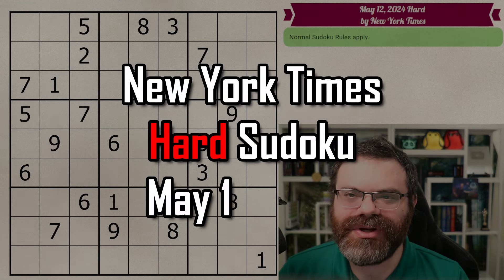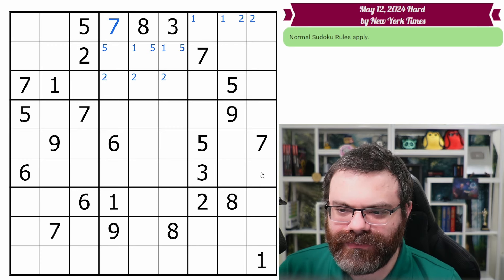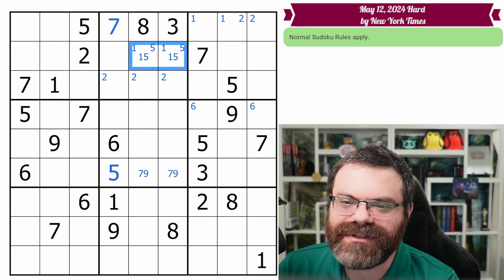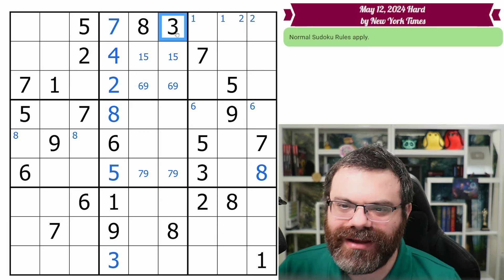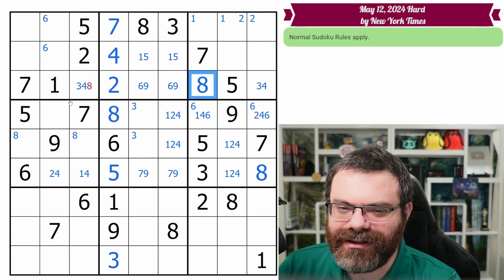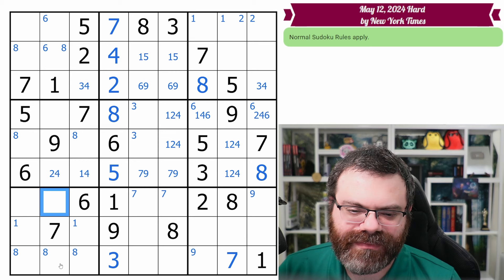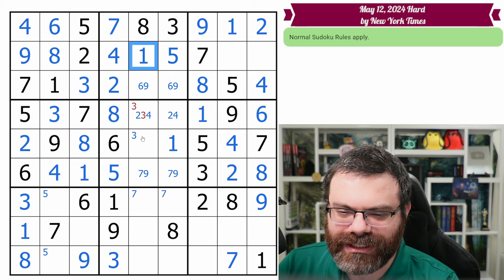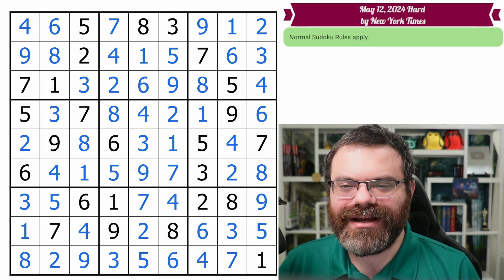NYT Hard Sudoku Walkthrough | May 12, 2024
Solving today's The New York Times Hard Sudoku for May 12, 2024